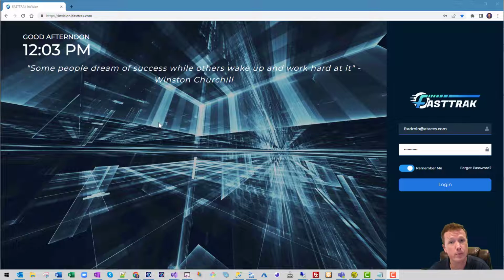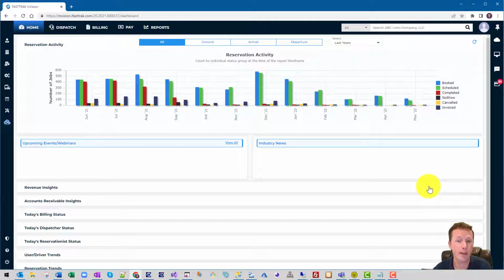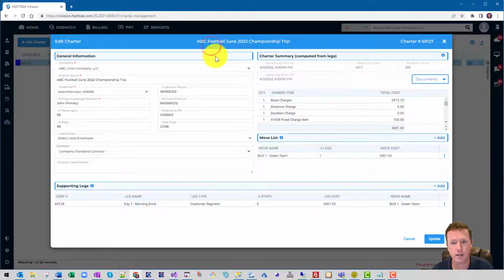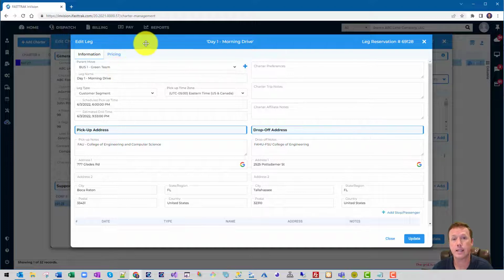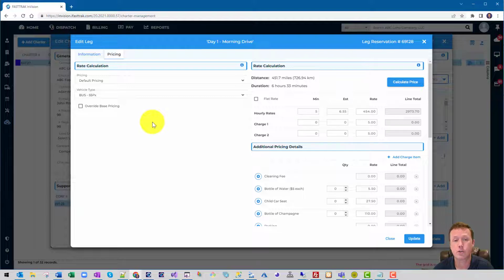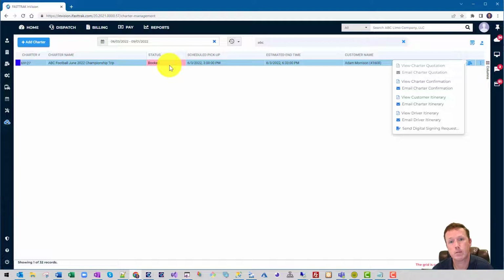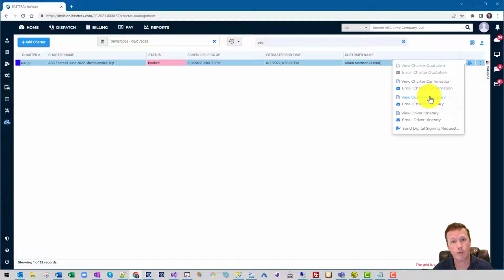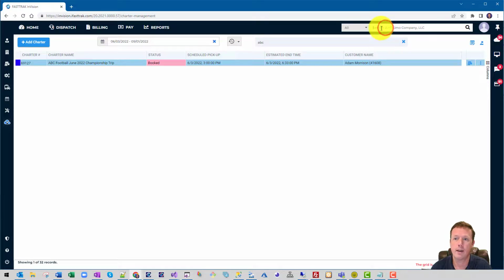FASTTRAK InVision - Charter Management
This video will describe how to manage Charters within the FASTTRAK Platform.